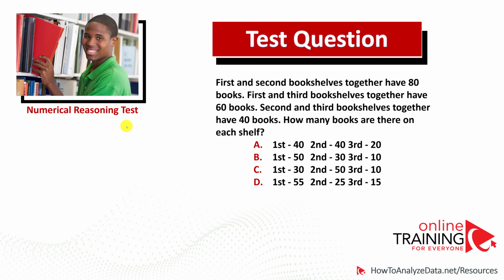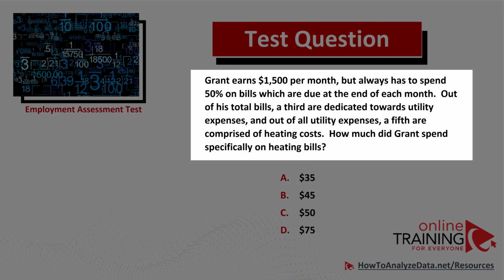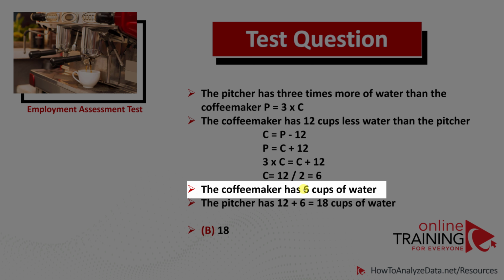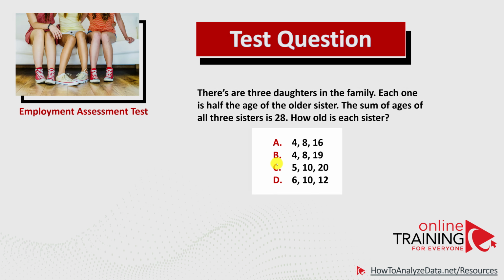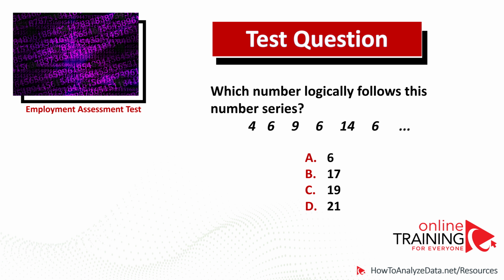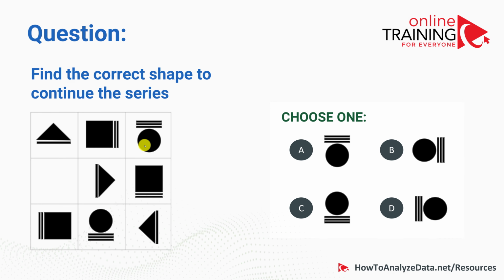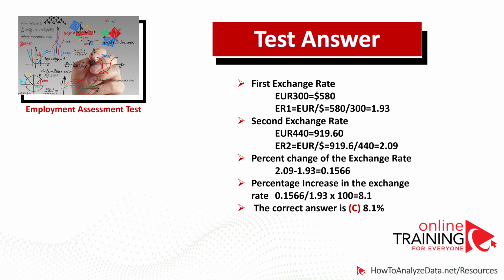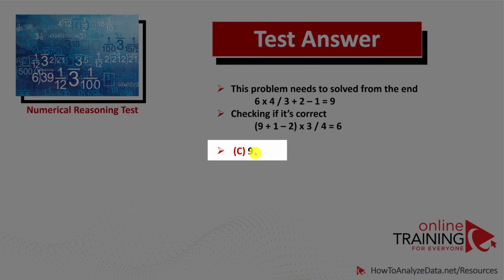Psychometric Employment Test for Teachers: Questions and Answers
Learn How to Pass Psychometric Test for Teachers. In this step by step tutorial you will learn typical assessment questions and answers, asked as part of job interview assessment test.

A job test is an pre-employment hiring exam, which is used by to determine an how well candidate is prepared to succeed in a given activity. There are various different types of test question types employers use, based on the job candidate might be applying for: